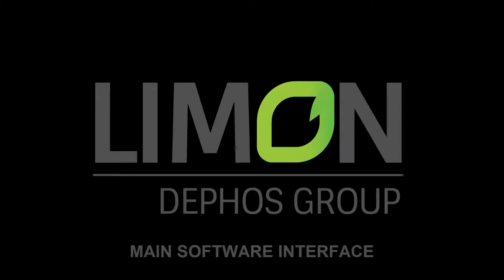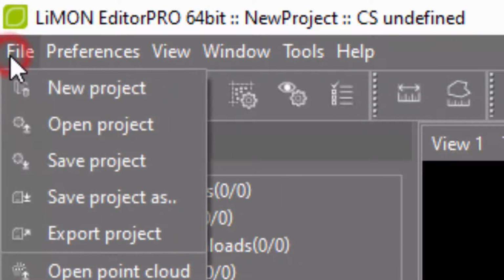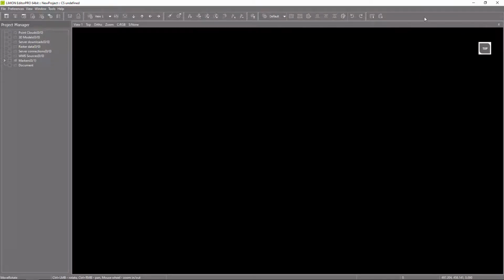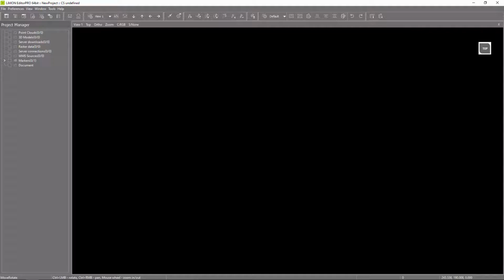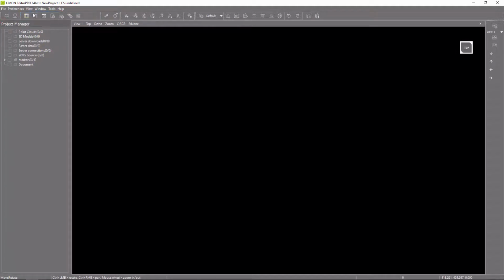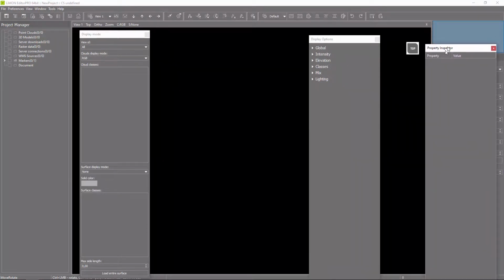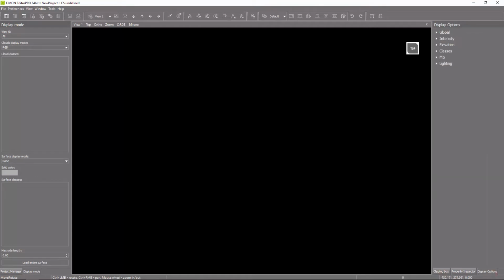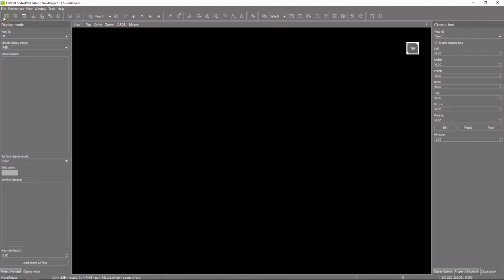Main software interface - Limon Point Cloud Software